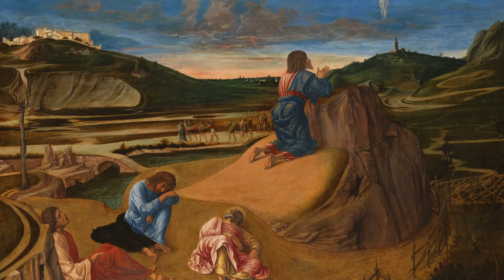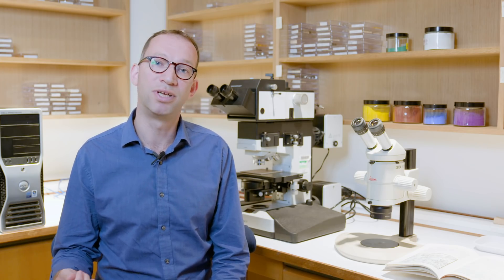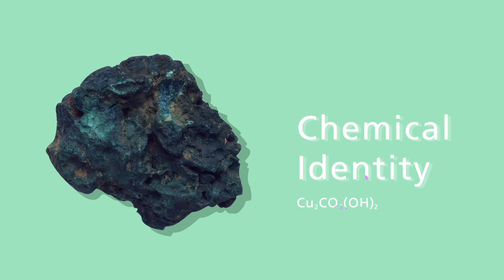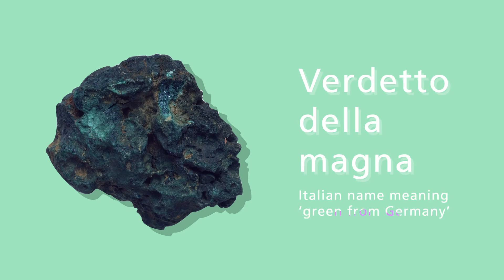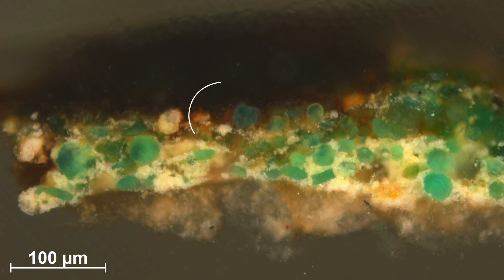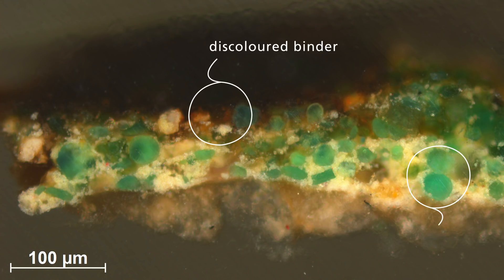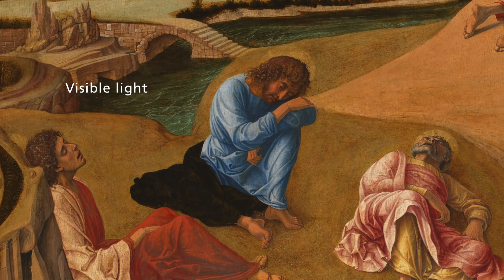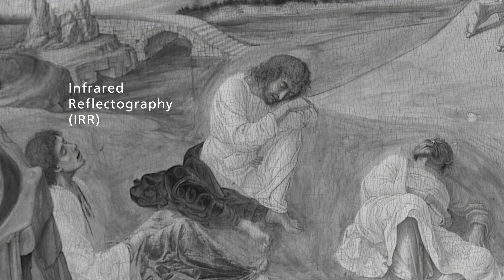The Story of Green Malachite Pigment: Bellini's 'The Agony in the Garden' | National Gallery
Why didn't this paint didn’t last 500 years? David Peggie from the Scientific department discusses Giovanni Bellini's use of the green coloured pigment malachite, in his painting 'The Agony in the Garden'.

Journey through a spectrum of colours with our Scientific and Conservation Departments as we explore some of the different pigments used in our paintings and their history